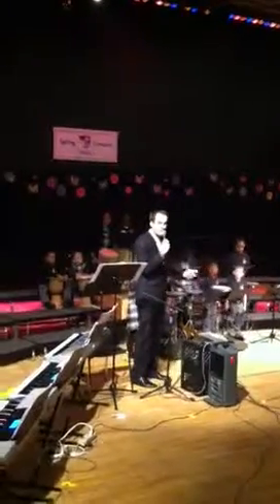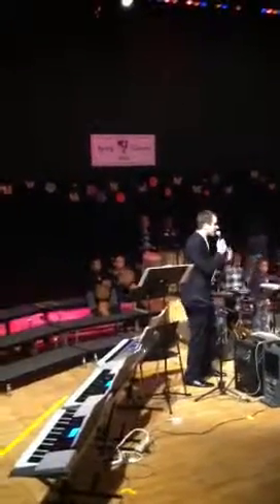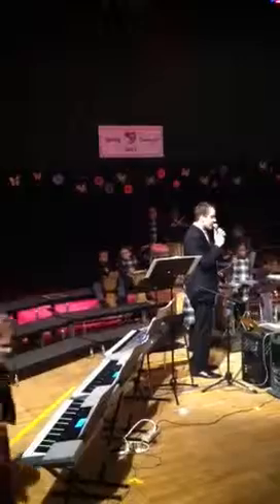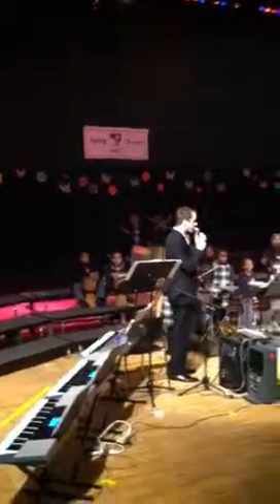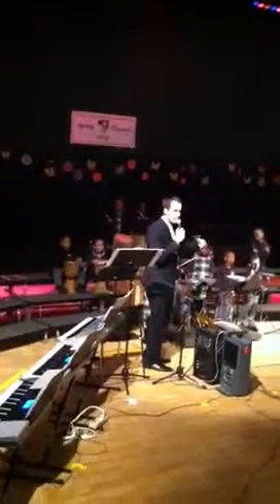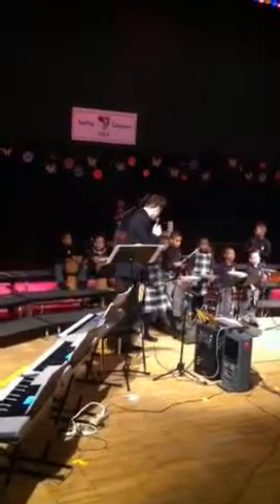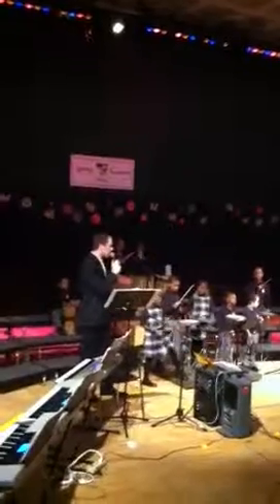Melina Spring Concert pt3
Melina on the drums